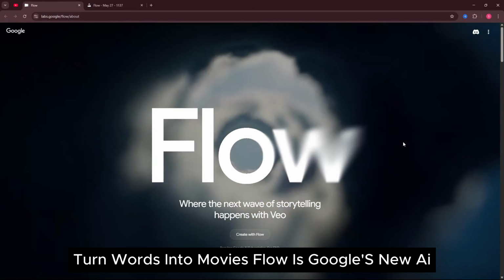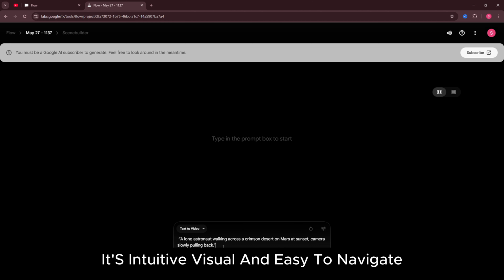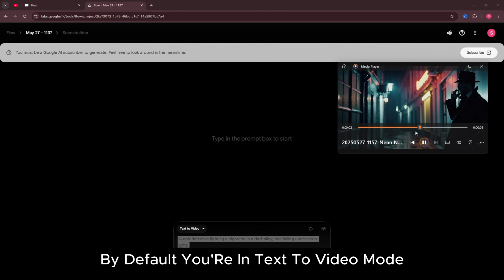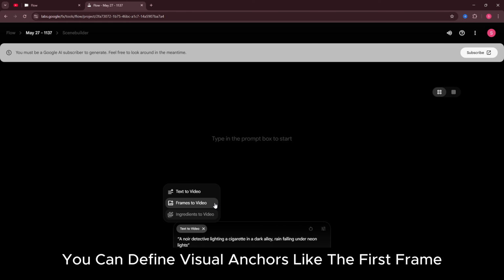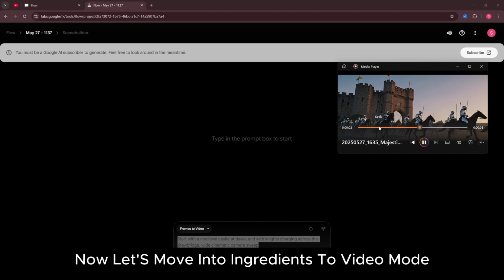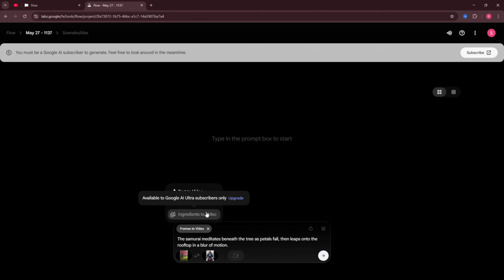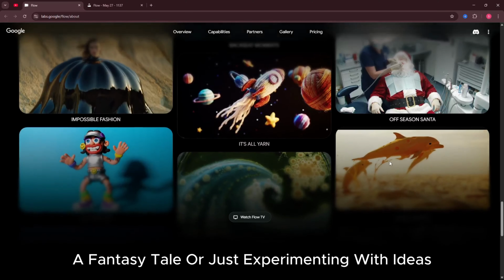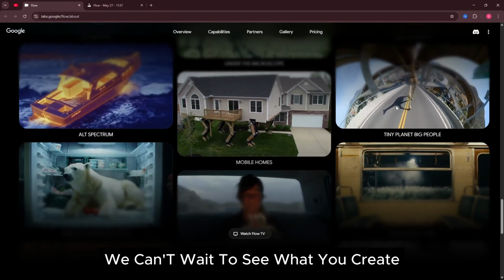Flow: How to use Google’s new AI Filmmaking Tool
Want to create stunning cinematic scenes using just text prompts? In this video, we explore Google's Flow — a groundbreaking AI filmmaking tool powered by Veo, Imagen, and Gemini. Whether you’re a content creator, filmmaker, or storyteller, Flow lets you transform your ideas into movie-quality visuals instantly—no cameras, no crew, just creativity.

 Perfect for:

Text-to-video tools
Filmmaking with artificial intelligence
Google DeepMind creative tools
Short film creators, content marketers, and indie directors

⏱️ Timestamps
00:00 – Turn Words into Movies: What Is Google Flow?
00:20 – Project View: Organize Your Scenes Like a Pro
00:45 – Text-to-Video Mode: From Prompt to Clip in Seconds
01:10 – Frames-to-Video: Define Start and End Frames
01:40 – Camera Motion Controls (No Prompt Needed!)
01:55 – Ingredients-to-Video: Combine Characters, Locations & Objects
02:25 – Build Consistent Storytelling Across Scenes
02:50 – Final Thoughts: The Future of AI Filmmaking

Like the video if you want more AI filmmaking tutorials.